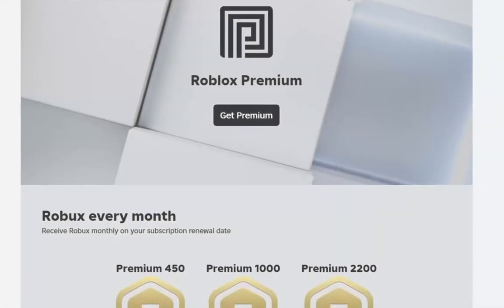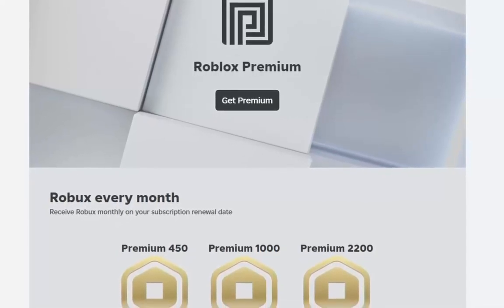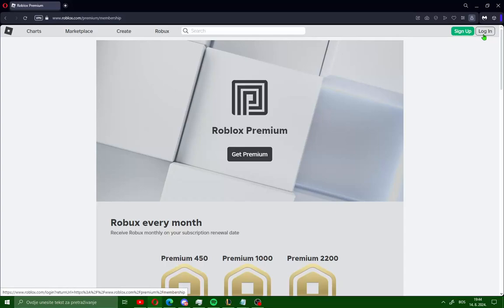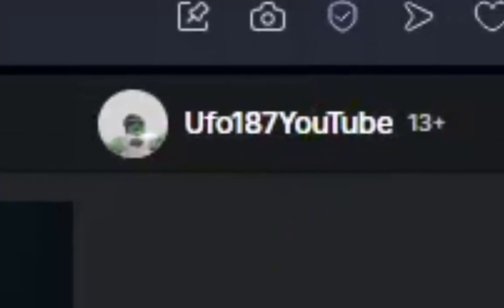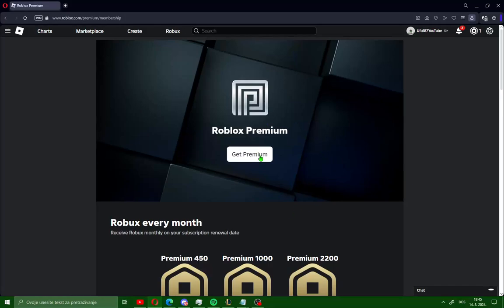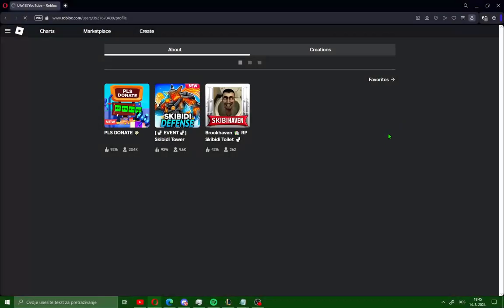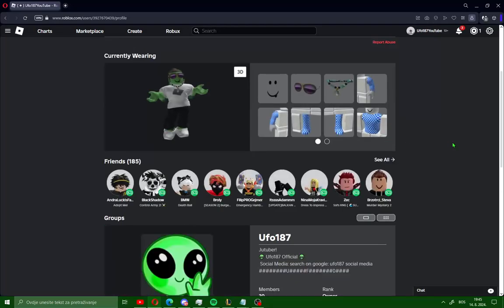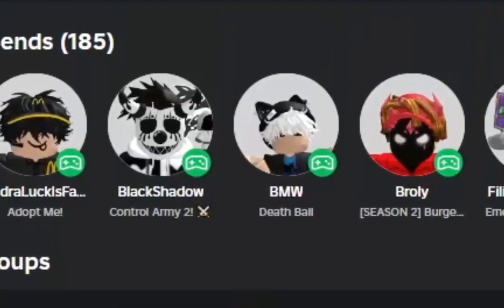How to Get Roblox Premium – Full Guide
In the world of Roblox, one gamer decided to make sure everyone can get Roblox Premium easily—without any confusion!

In this video, we’ll show you step by step how to get Roblox Premium on iOS, Android, and PC in 2025, so you can enjoy all the benefits like Robux, exclusive items, and premium features.

⚡ Watch the full tutorial and get your Roblox Premium today!